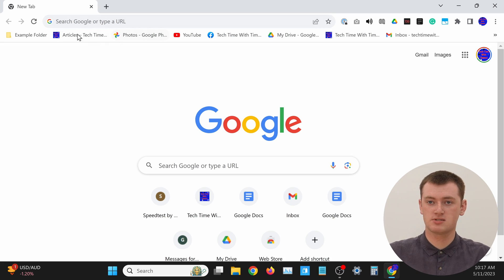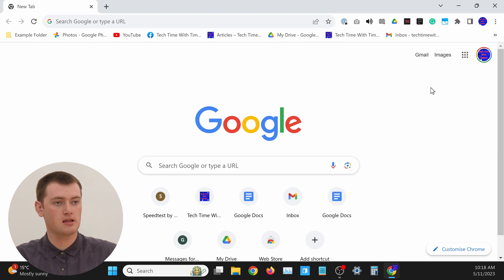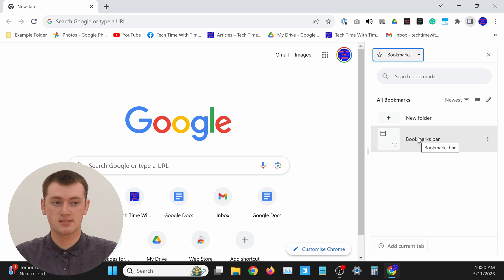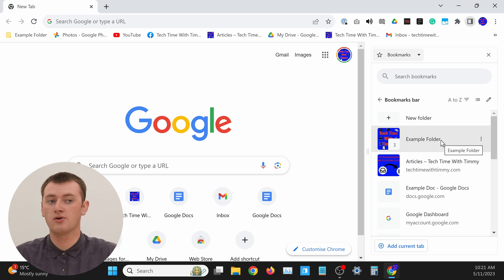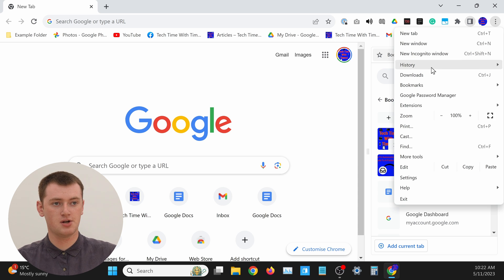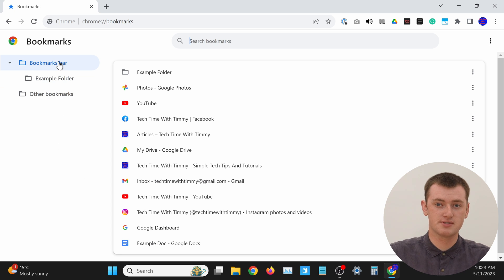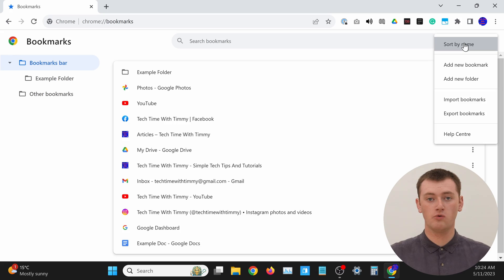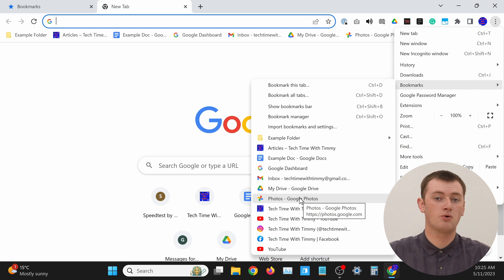How To Alphabetize Bookmarks In Chrome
In this video, Timmy shows you how to sort all your bookmarks alphabetically in Google Chrome. Without having to manually rearrange them all.

Timmy shows you two different options for two different for different use cases, so whether you want to temporarily view your bookmarks in an alphabetized list, or you want to completely rearrange them in alphabetical order, this is how it's done.

If you want to learn more about using bookmarks in Google Chrome, Timmy has an extensive video about them here:

Table of contents:
00:00:00 Intro
00:00:49 Option 1 (Temporary)
00:03:44 Option 2 (Permenant)
00:07:25 See You Next Time